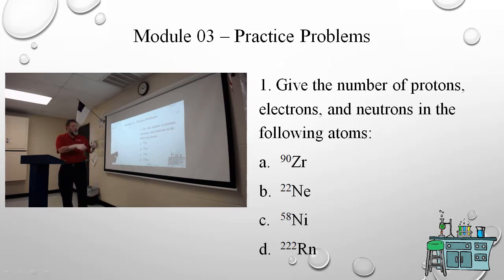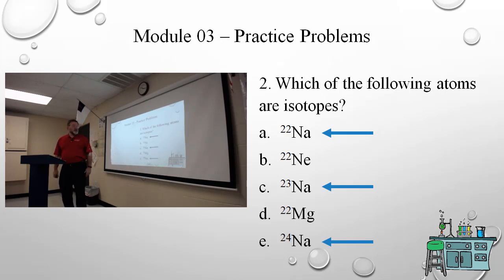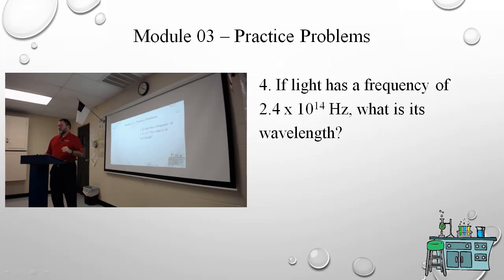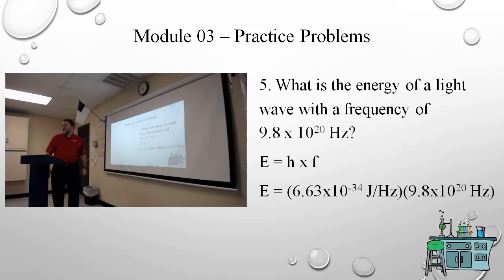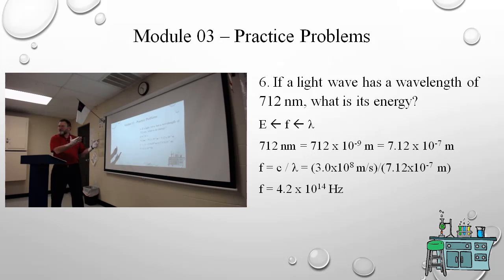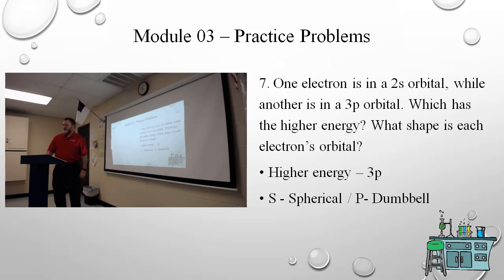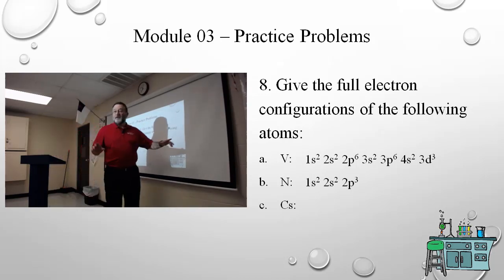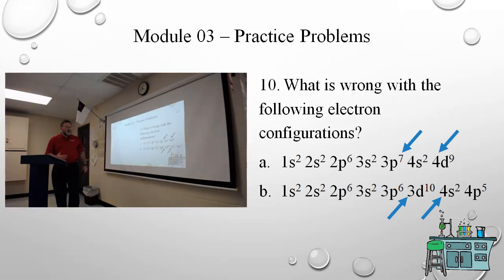Chemistry 03.10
Module 03 Practice Problems